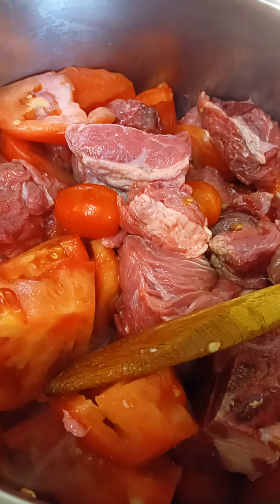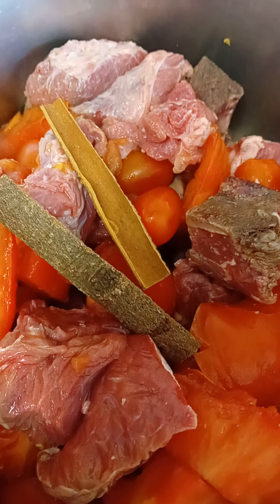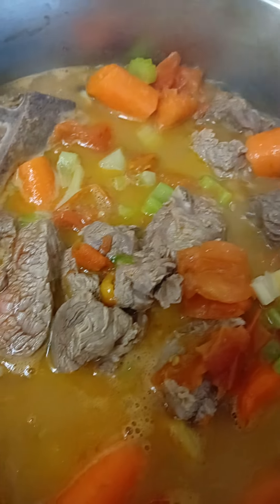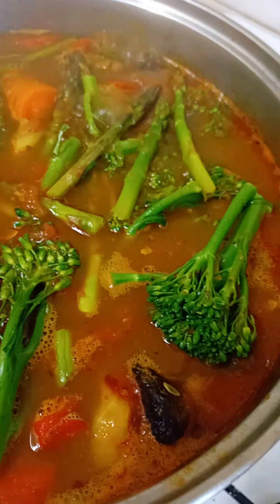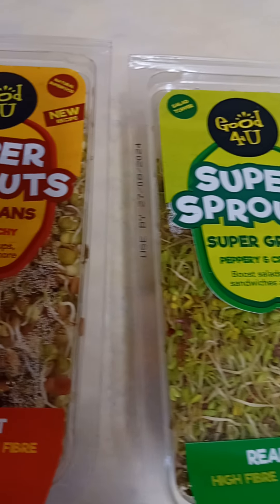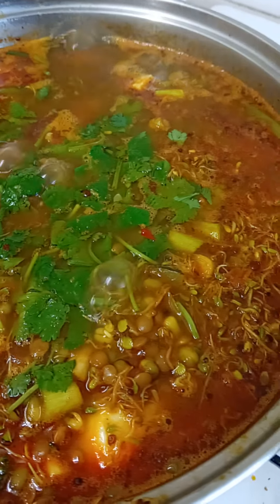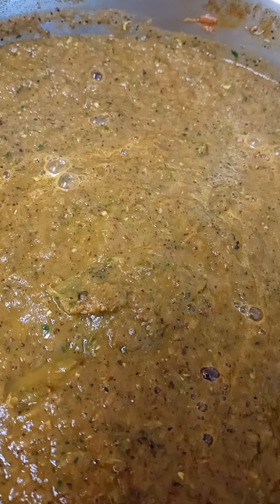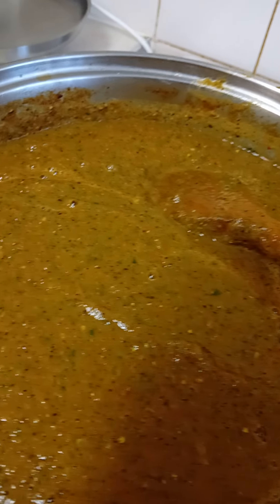Maximum Nutrients in one pot/ soup